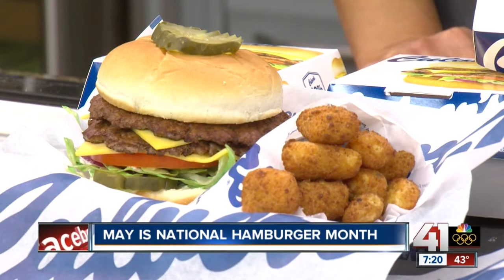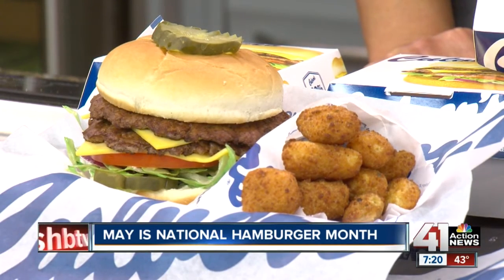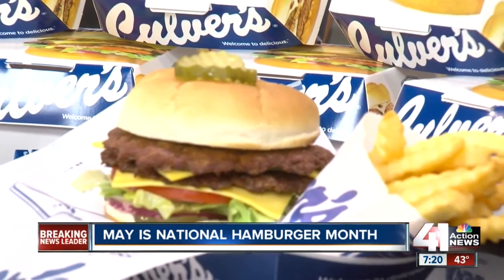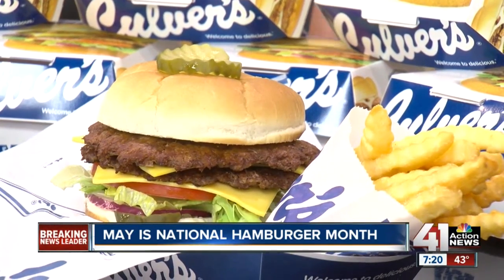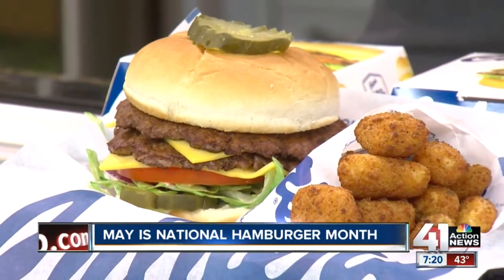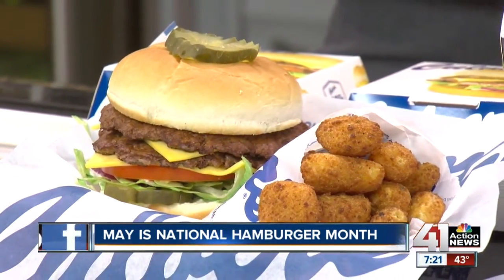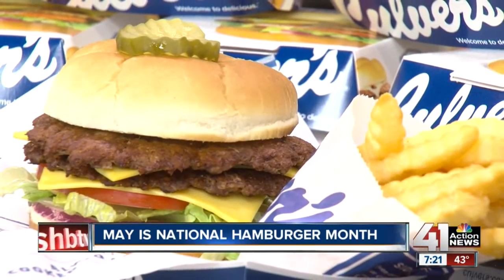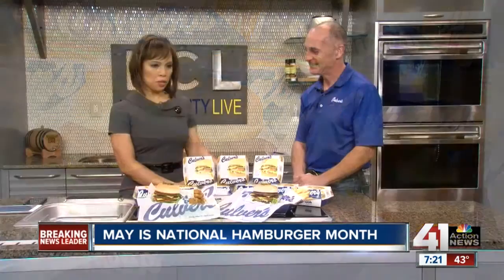May is National Hamburger Month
Matt Mitchell brought some delicious items from the menu at Culver's to salute National Burger Month.

41 Action News, KSHB, brings you the latest news, weather and investigative reports from both sides of the state line.